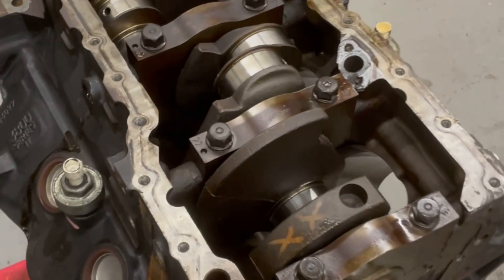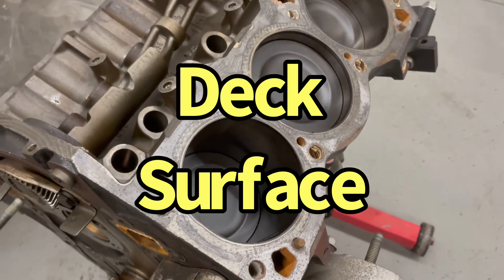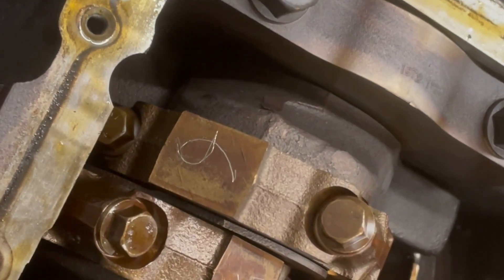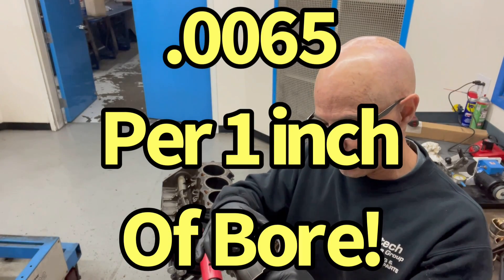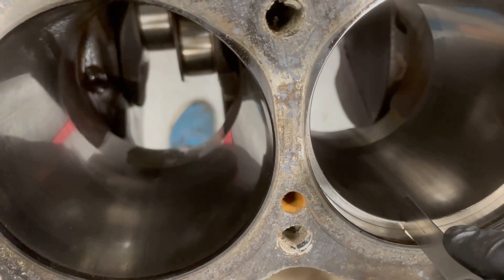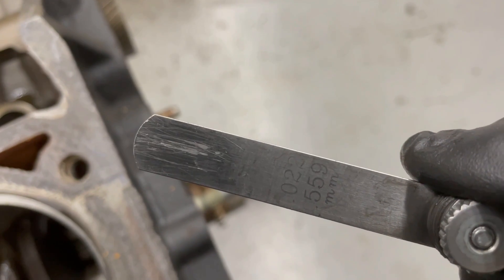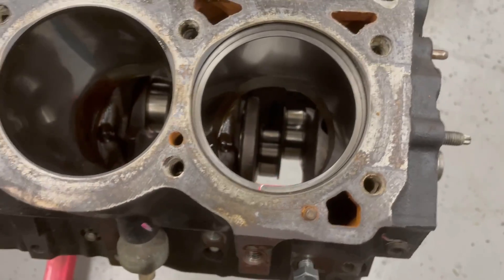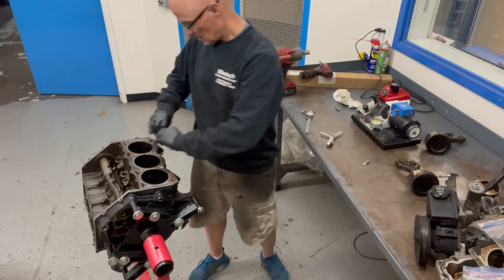HOW TO ADD RING GAP-BIG BANG 3800 V6 TURBO PREP. STEP BY STEP RING GAP ON THE TURBO L67 V6 BIG BANG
DO I NEED TO ADD RING GAP? HOW MUCH RING GAP IS NECESSARY WITH BOOST? HOW DO I INCREASE RING GAP FOR A BOOSTED MOTOR? HOW MUCH RING GAP DOES A STOCK 3800 L67 HAVE? DOES THE FACTORY ADD RING GAP TO A STOCK SUPERCHARGED MOTOR? HOW MUCH RING GAP DID THE STOCK 2ND RING HAVE? CAN I RUN JUST 7 PSI OF BOOST WITH STOCK RING GAP? CHECK OUT THIS VIDEO ON ADDING RING GAP TO THE 3800 V6 IN PERPARATION FOR THE EVENTUAL BIG BANG TURBO COMBO. WE PLAN TO RUN HIGH BOOST ON THE 3800 V6, SO IT WILL DEFINITELY NEED GREATER THAN STOCK RING GAP. HERE IS A VIDEO TO DEMONSTRATE HOW TO ADD THE NECESSARY RING GAP ON A TURBO (OR SUPERCHARGED) MOTOR IN PREPARATION FOR BOOST.